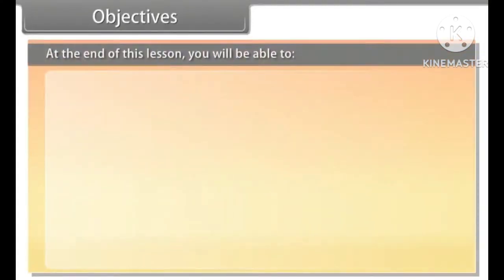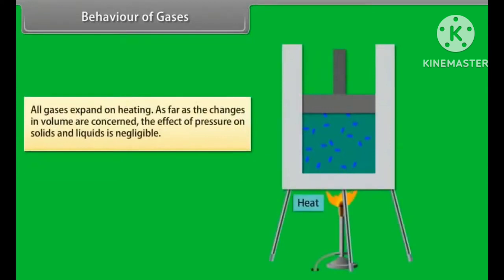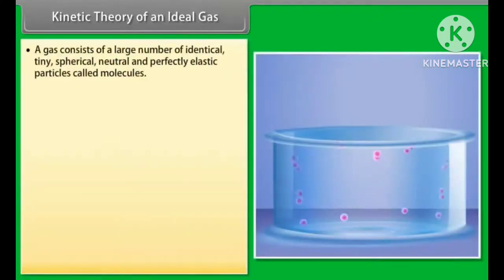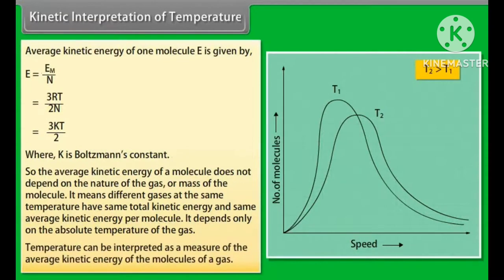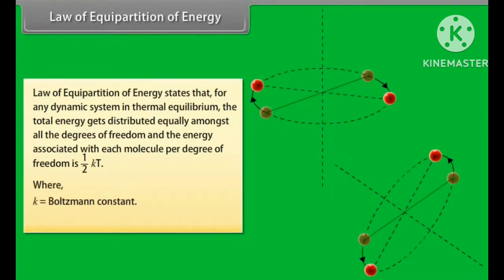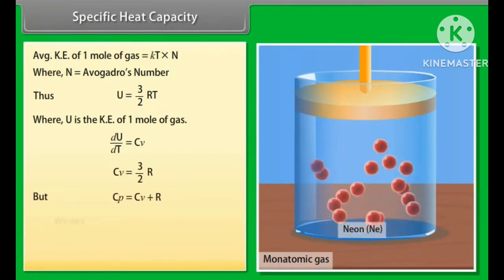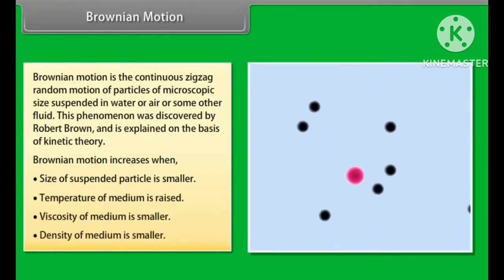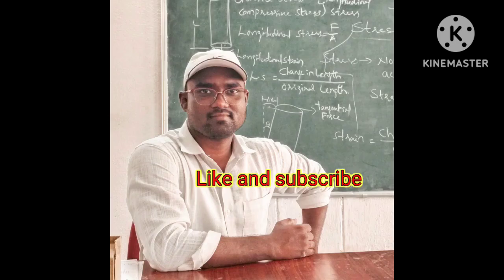Digital explanation of kinetic Theory of Gases||class11 Physics